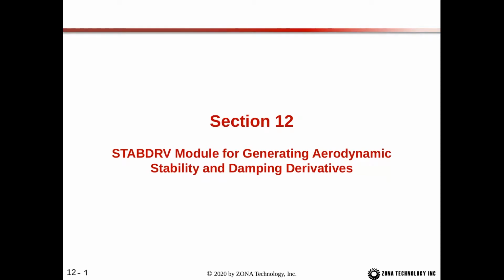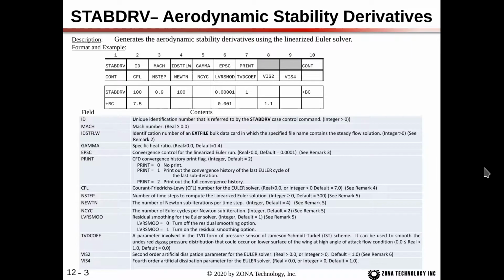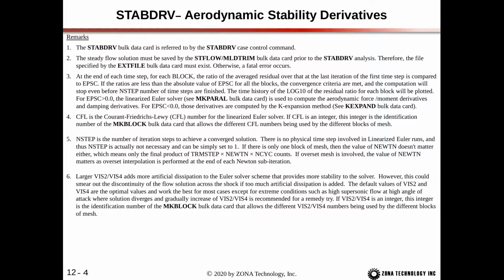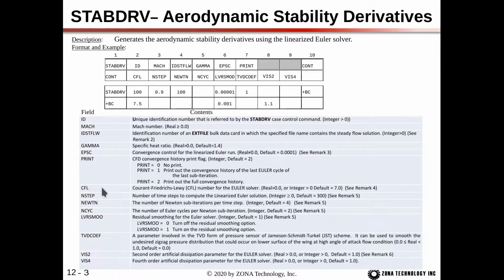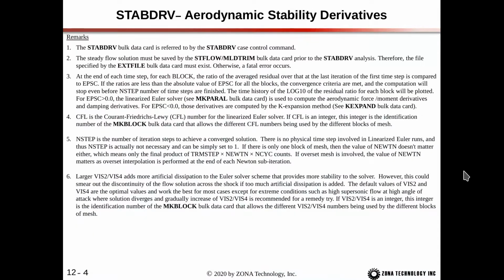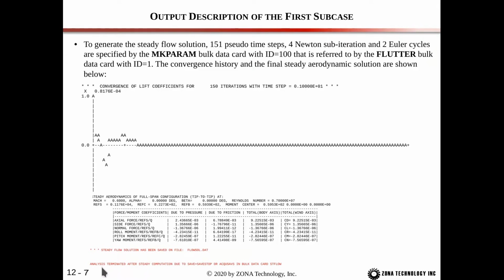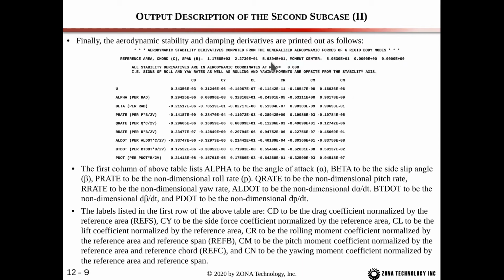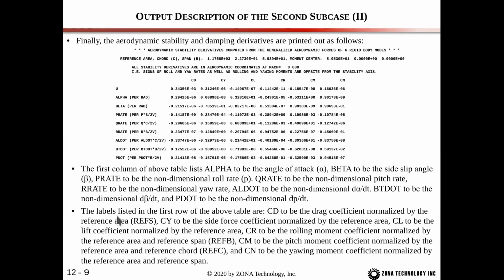ZEUS Software Training: Section12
STARDRV Module for Generating Aerodynamic Stability and Damping Derivatives